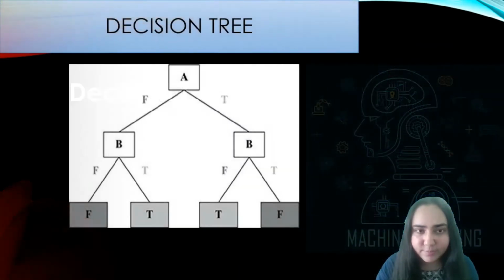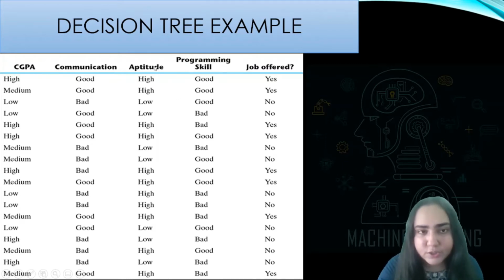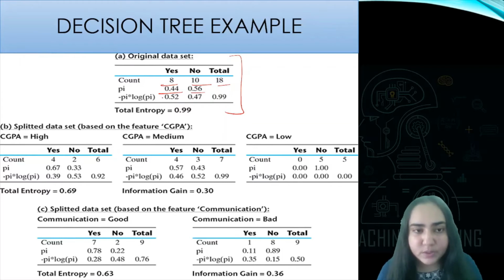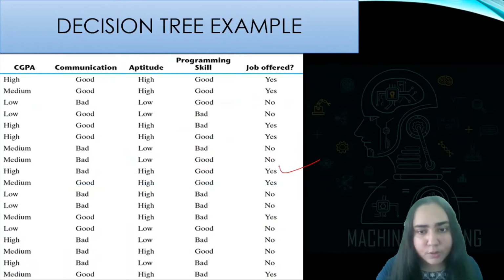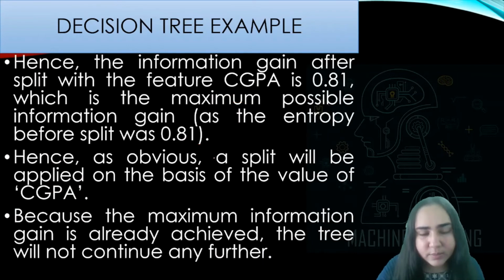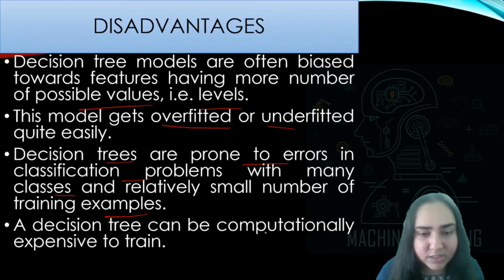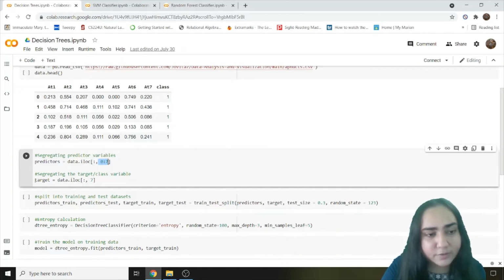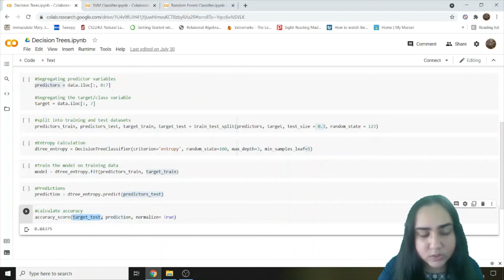Lec-23_Decision Trees | Machine Learning | IT-ICT Engineering